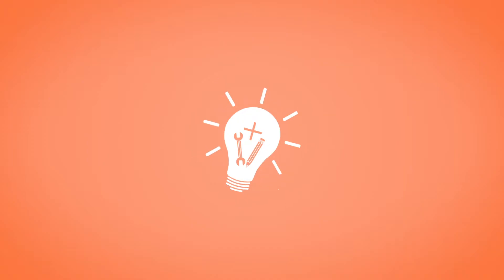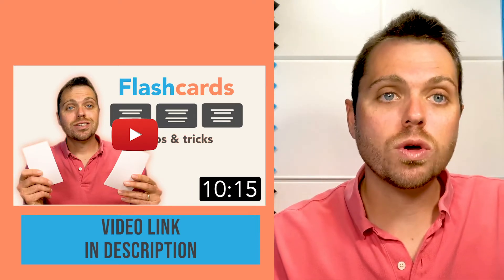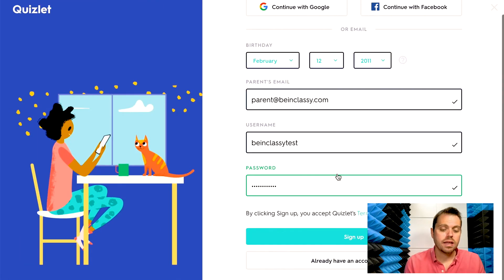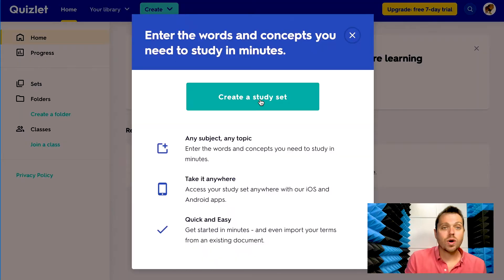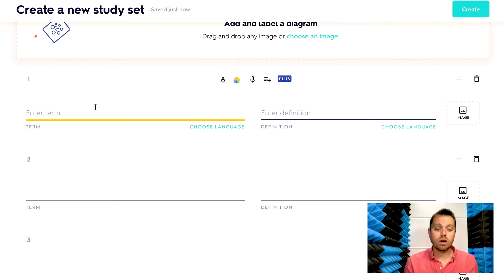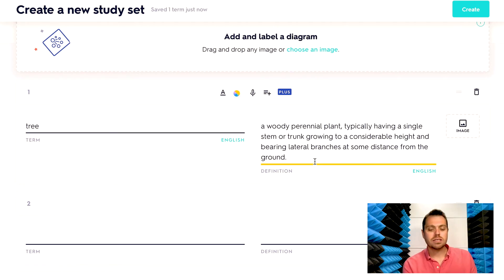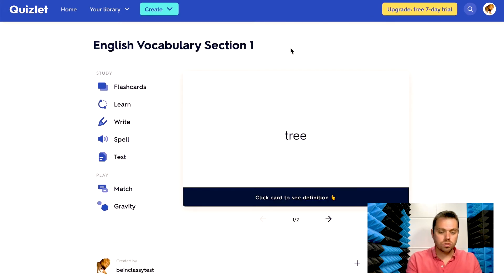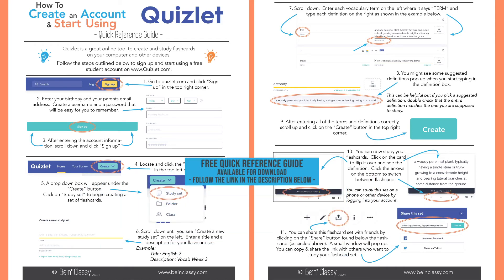Quizlet: Getting Started Free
In this video, I show how to sign up for a free student account on Quizlet.com and start creating flashcard sets for studying and memorizing.

Step-By-Step Instructions:
Quizlet is a great online tool to create and study flashcards on your computer and other devices.  Follow the steps below to create a new free student account on Quizlet.com and begin creating flashcards.

Step 1:
and click "Sign up" in the top right corner as shown in the picture below.

Step 2:
Create a username and a password that will be easy for you to remember.  The area to enter this information will look like the picture below.

Step 3:
After entering the account information, scroll down and click the "Sign up" button as shown in the picture below.

Step 4:
To create your first flashcard set, locate and click the "Create" button in the top left corner as shown in the picture below.

Step 5:
A drop down box will appear under the "Create" button as shown below.  Click on "Study set" to begin creating a new set of flashcards.

Step 6:
Scroll down until you see "Create a new study set" on the left (shown below).  Enter a title and a description for your flashcard set.
Example:
 Title: English 7
 Description: Vocabulary Week 3

Step 7:
Scroll down.  Enter each vocabulary term on the left where it says "TERM" and type each definition on the right as shown in the example below.

Step 8:
You might see some suggested definitions pop up when you start typing in the definition box (shown below). This can be helpful but if you pick one of the suggested definitions, double check that the entire definition matches the one you are supposed to study.

Step 9:
After entering all of your terms and definitions correctly, scroll up and click on the "Create" button in the top right corner (shown below).

Step 10:
You can now study your flashcards.  Click on the card to flip it over and see the definition.  Click the arrows on the bottom to switch between flashcards (shown below).  You can study this set on a phone or other device simply by logging into your account.

Step 11:
You can share this flashcard set with friends by clicking on the "share" button found below the flashcards.  A small window will pop up.  You can copy & share the link with others who may want to study your flashcard set. Want to show your support and gratitude for this video?